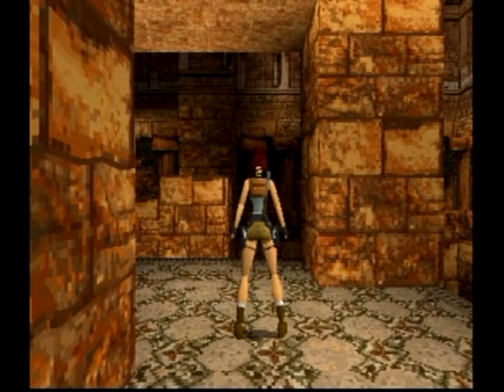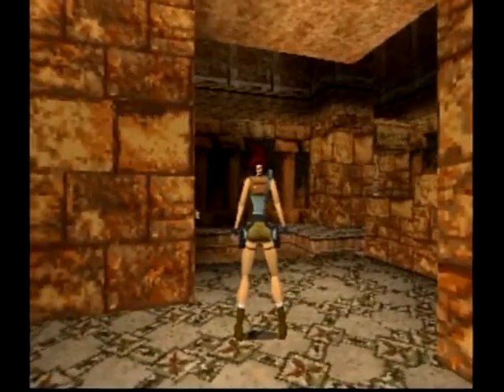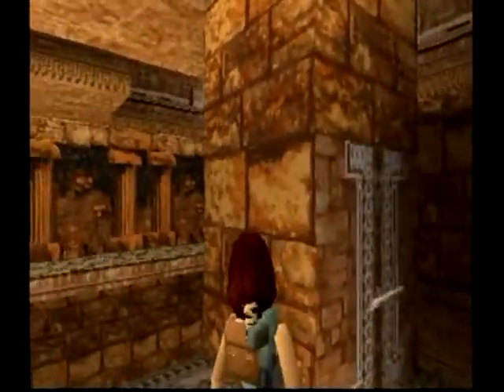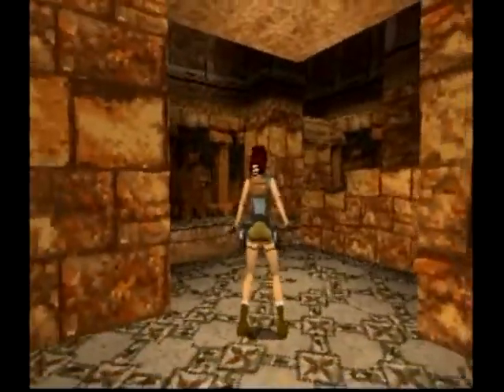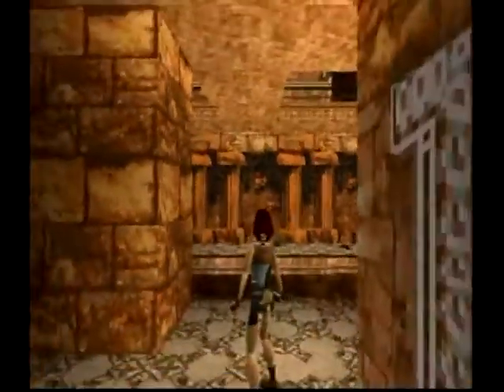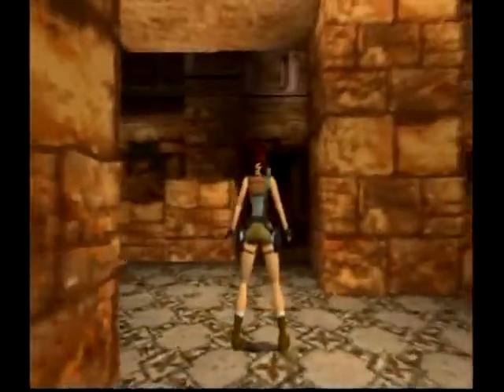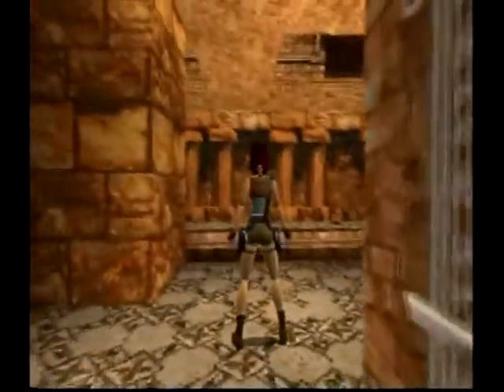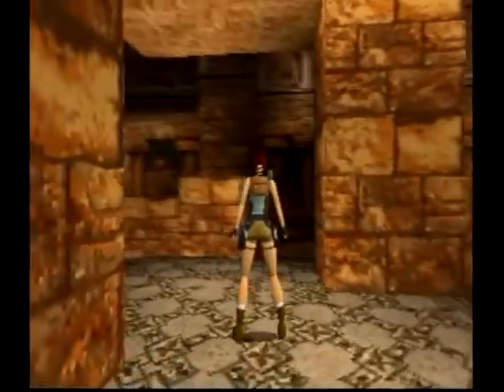Let's Play Tomb Raider on Sony Playstation with Sandyfrank PART 15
Classic Video Game Capture